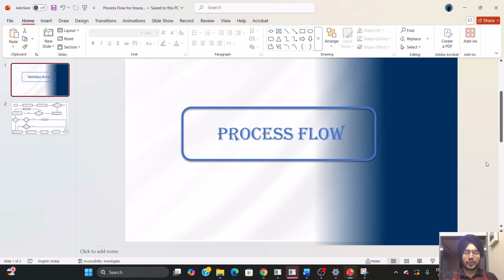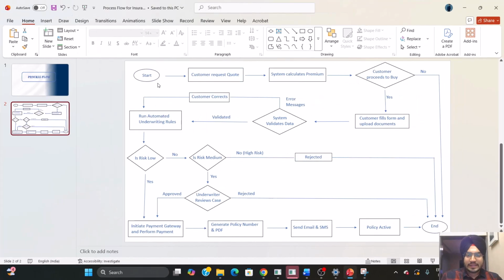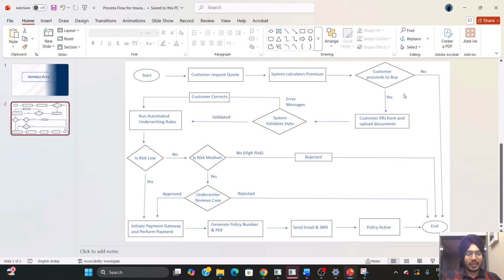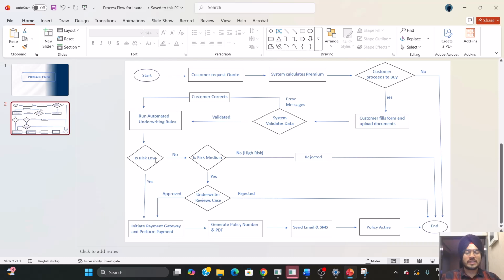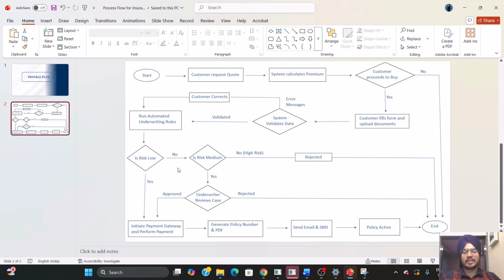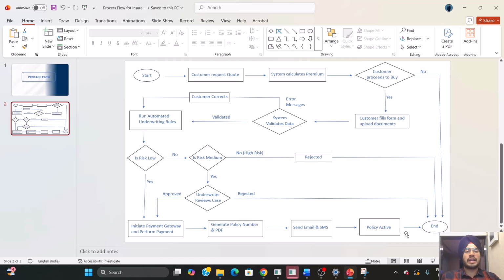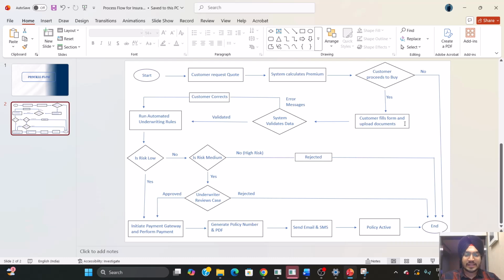Life Insurance Policy Journey | Process Flow Diagram Explained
In this video, we explore the complete Process Flow Diagram of a modern Life Insurance System, following the customer's journey from requesting an insurance quote to receiving an active policy.

The process begins when a customer requests a quote, and the system calculates the premium based on the selected product and customer information. If the customer decides to proceed, they complete the application form and upload the required documents.

The system then validates the submitted information. If any validation errors are found, the customer is asked to correct them before the process continues. Once the data is successfully validated, automated underwriting rules assess the applicant's risk profile.

If the risk is classified as Low, the application is automatically approved, allowing the customer to proceed directly to payment.

If the risk is classified as Medium, the application is routed to a manual underwriter for review. Based on the underwriter's decision, the application is either approved or rejected.

If the risk is classified as High, the application is rejected automatically according to predefined business rules.

For approved applications, the customer completes the payment through the payment gateway. The system then generates the policy number and policy document (PDF), sends confirmation notifications via Email and SMS, and finally activates the insurance policy.

This end-to-end process demonstrates how automation, business rules, and manual underwriting work together to reduce processing time, improve operational efficiency, and deliver a seamless customer experience in a digital Life Insurance Platform.